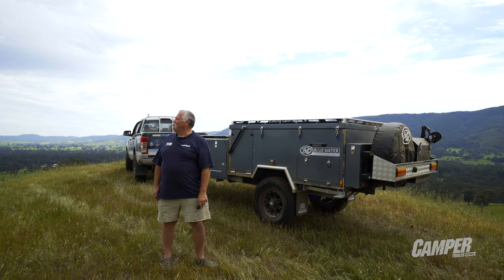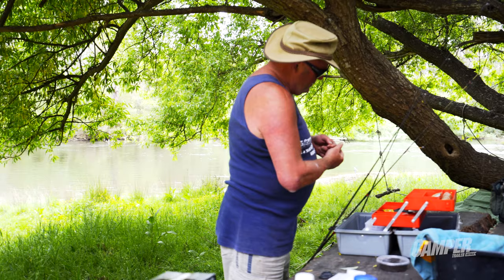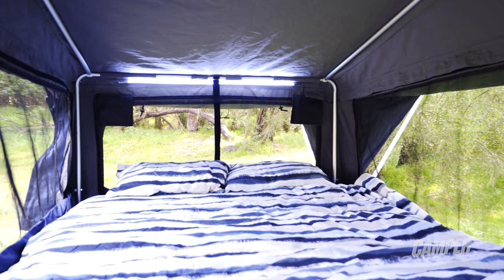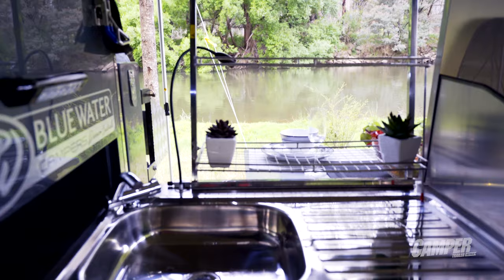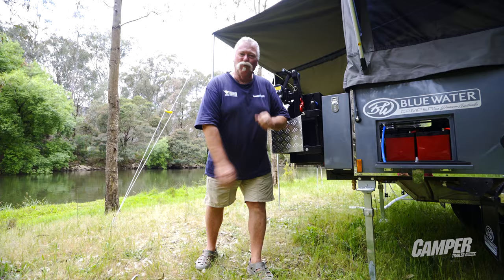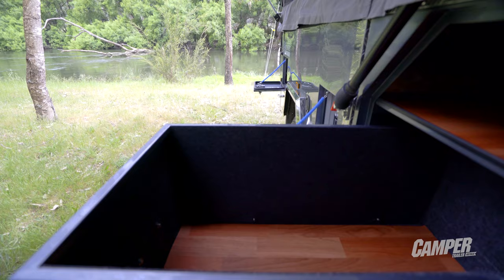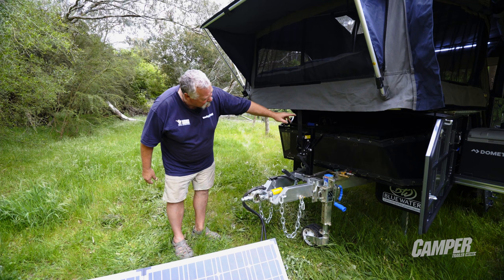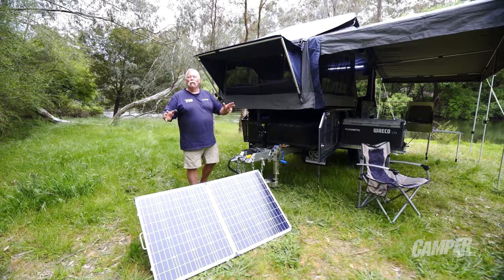Bluewater Macquarie Forward Fold | 2018 Review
Take a look at Bluewater Campers' compact and manoeuvrable Macquarie Forward Fold, a camper trailer with many comfort features and a variety of package options set to take you to far out regions of Australia.